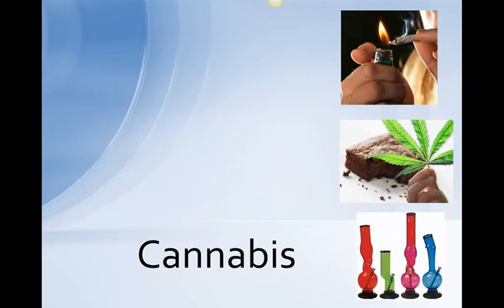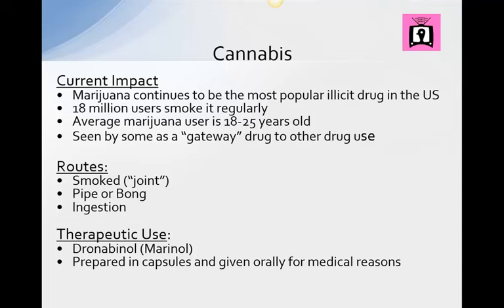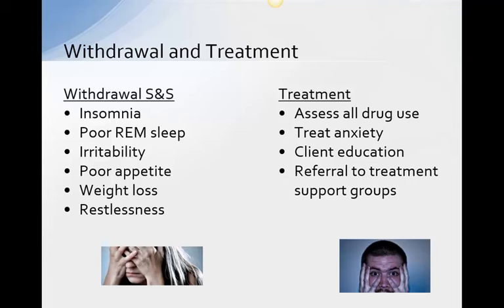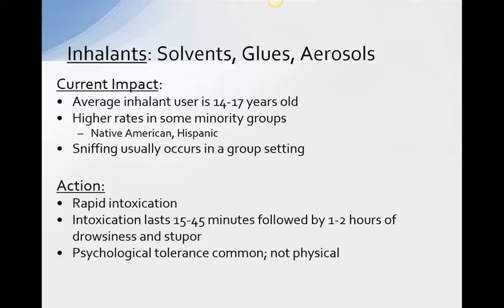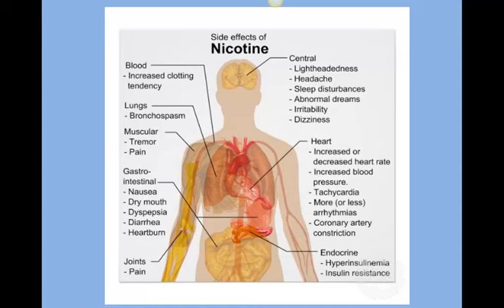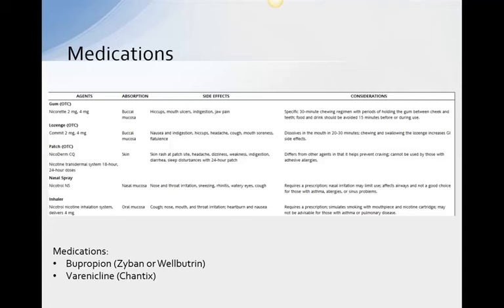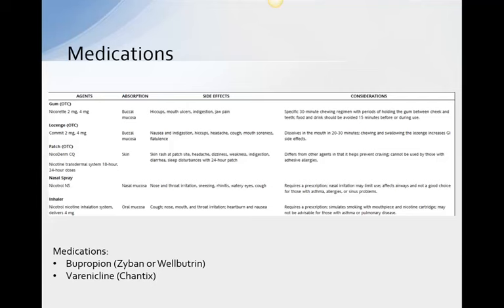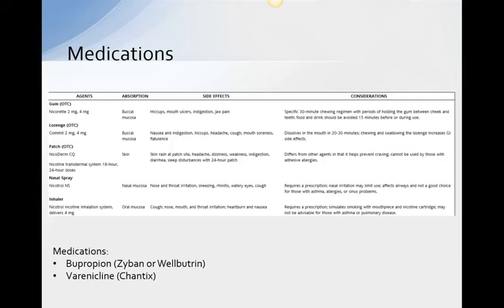Michele Cannabis, Inhalants and Tobacco